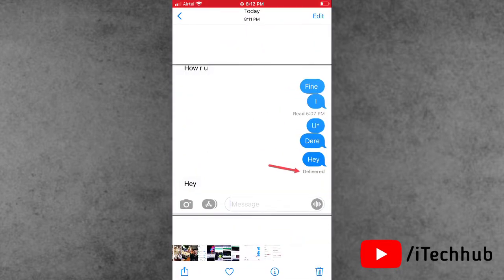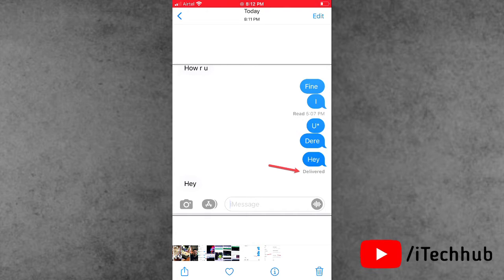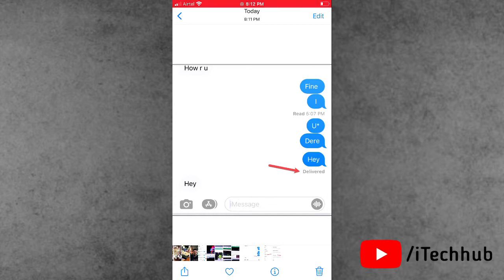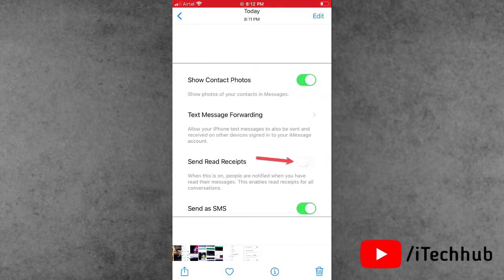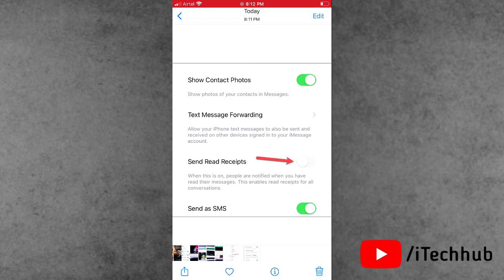iOS 16.5 - How to Turn Off Read Receipts in iMessage on iPhone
iOS 16 - How to Turn Off Read Receipts in iMessage on iPhone

Lot Of iPhone Users Has Been Reported to iOS 16 - How to Turn Off Read Receipts in iMessage on iPhone.